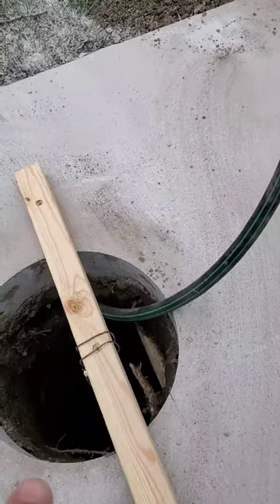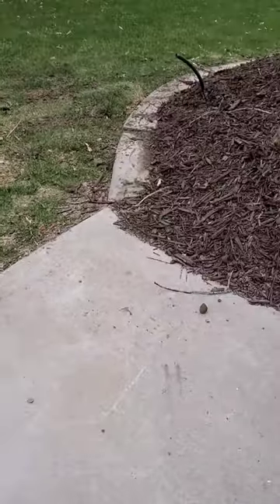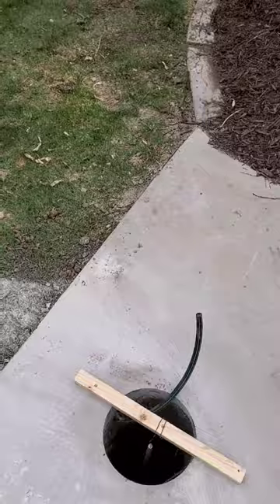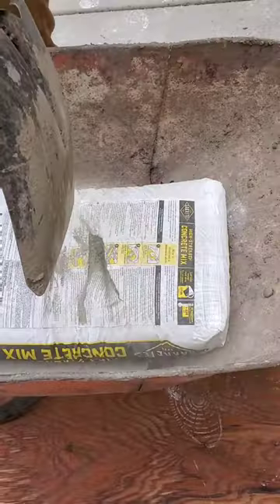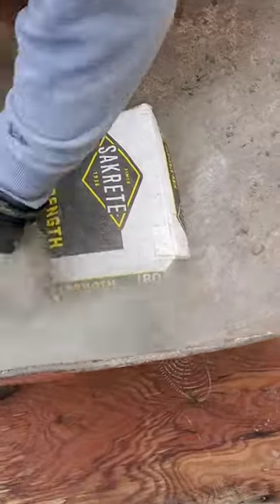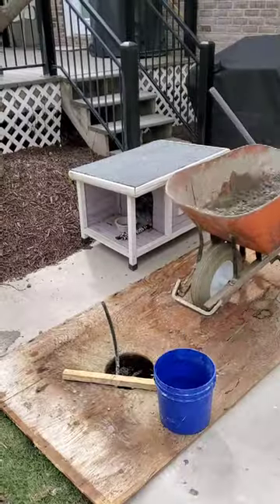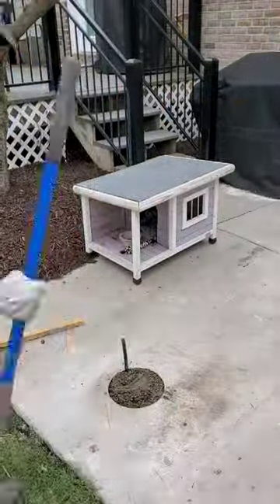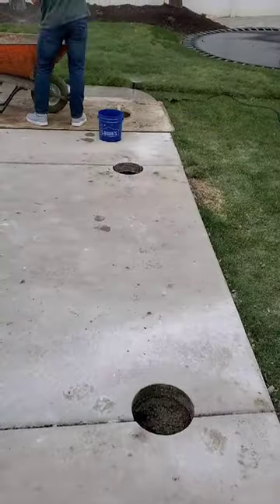Pouring Concrete Footing for Backyard Custom Pergola | Remodelaholic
Today I am pouring concrete footings for the backyard custom pergola.  I was able to get the holes to pass inspection now it's time to fill them in.  I have #4 rebar suspended and ready centered in the footing 3" off the ground.

It took about 2.5 bags of 80lb concrete bags to fill the holes.  Each hole took about one half hour to fill each one.

The landscaper was able to get a funny pipe in place in the hole next to the grass, so I could tie into the drip irrigation that was going to water hanging backets and pots around the pergola.  That was great timing to get that in.  Now they don't have to have a hose over the patio to water the plants.

Once it was filled I leveled it with a small hand trowel level to the existing patio.  Now we just need to wait a few days to add the post brackets.

Here are the previous videos in this series of a backyard custom timber pergola build.

Please also be sure to check out and follow Remodelaholic on our other social media channels: